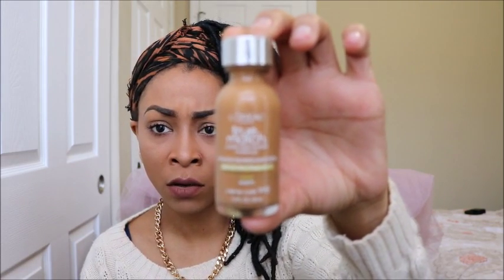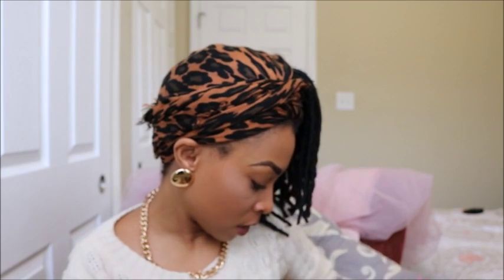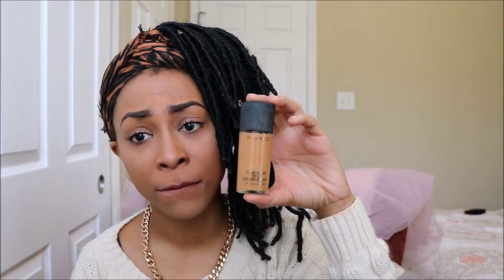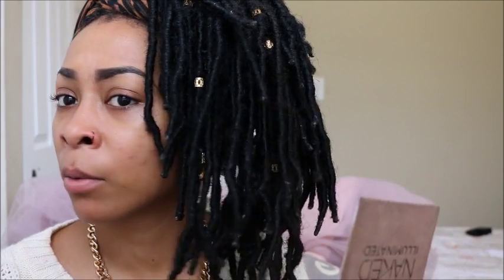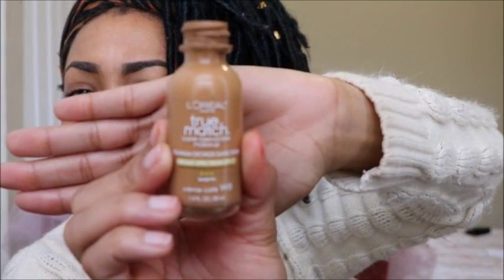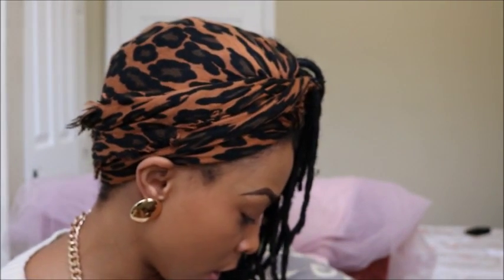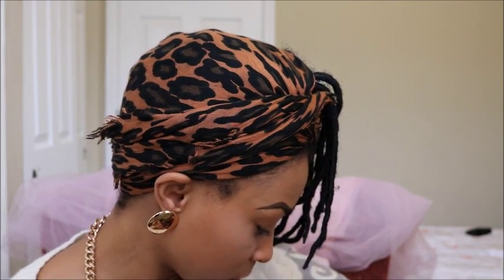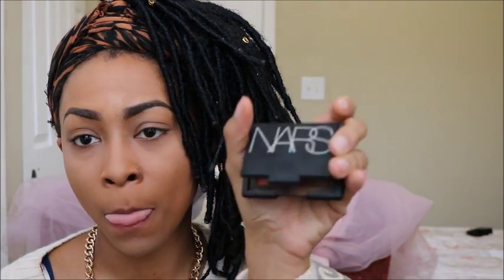Foundation Routine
Products used
L.A. Girl Pro Conceal Concealer (Toffee, medium beige and orange corrector)
L'Oreal Paris True Match Foundation (Creme Cafe)
NARS Bronzer/Blush Duo (Laguna/ Orgasm)
Urban Decay Naked Illuminated (Aura)